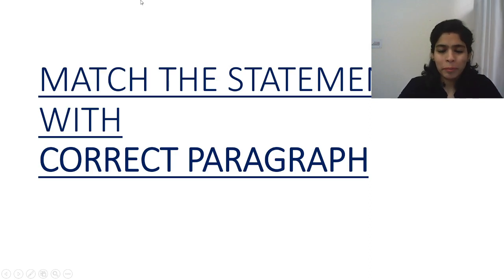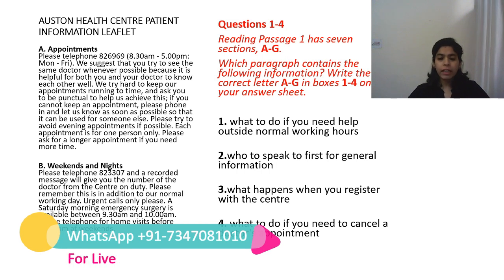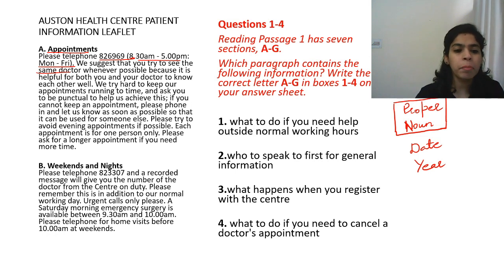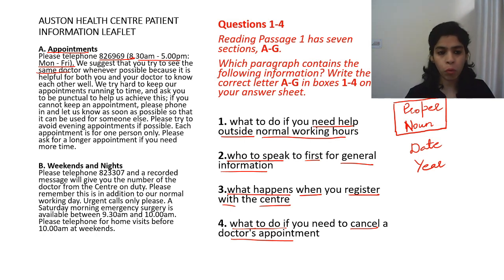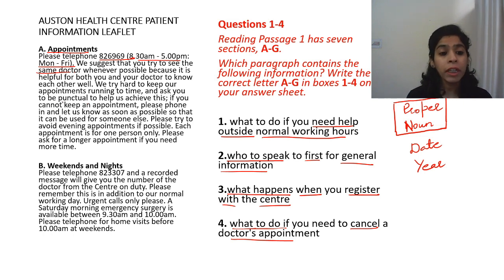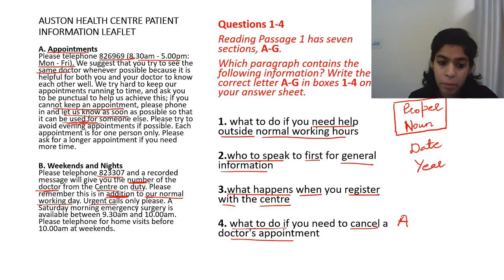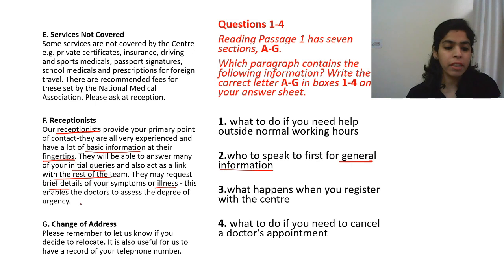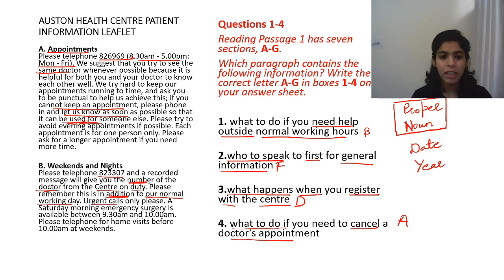{Daily Class - 16} Match the Statement _ IELTS Reading by Sonam Sandhu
If you need online classes for IELTS, call or 𝐖𝐇𝐀𝐓𝐒𝐀𝐏𝐏 on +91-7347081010.

In today's class, we will discuss how to solve match the statement type questions in IELTS Reading. Comment doubts under this class and I will include your questions in upcoming sessions.

➤ Telegram channel for PDF Notes and other materials

➤ Books that I recommend for Self Study:
1. IELTS Writing Made Easy
2. Grammar for IELTS
3. Vocabulary for IELTS
4. IELTS Academic Readings For Exam Practice
5. Must for IELTS GT students